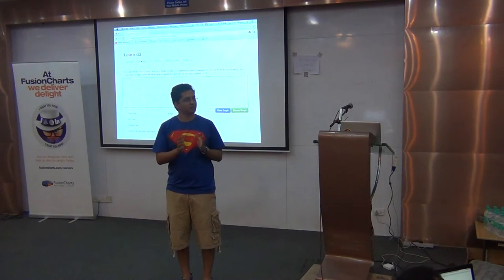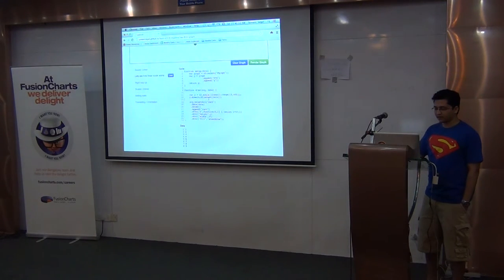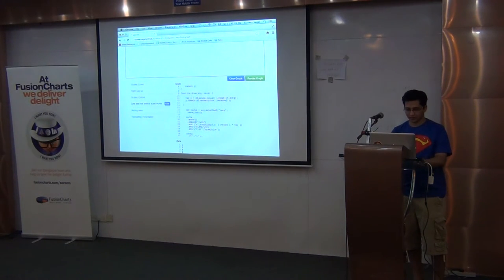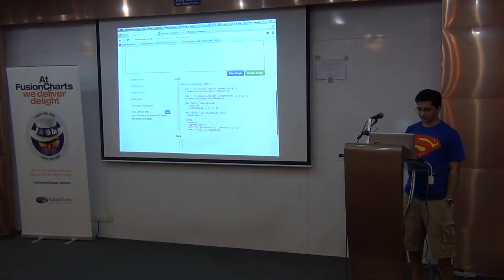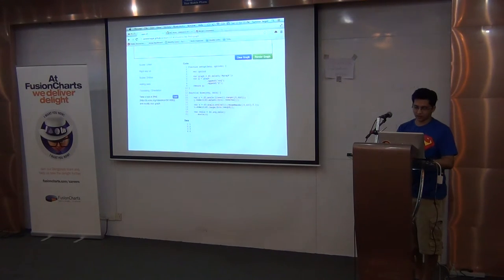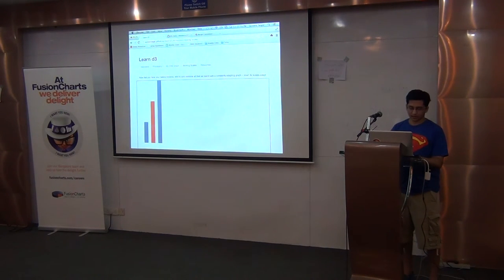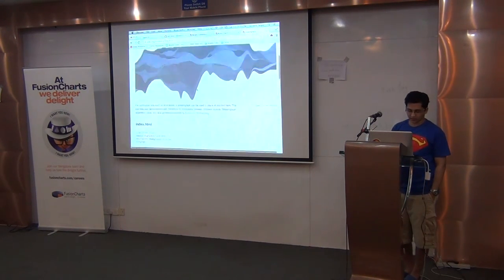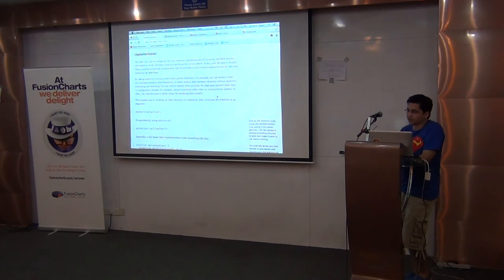d3.js tutorial by Sameer Segal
d3 is extremely efficient in manipulating DOM elements in a browser and parsing relatively huge amounts of data. The two together make for amazing possibilites - the most obvious being graphs and visualizations.

This tutorial covers the basic philosophy of d3, the basics of the API, some basic data-driven charts, and ends with an introduction to layouts. The tutorial was conducted by Sameer Segal, founder and CEO of Artoo, for The Fifth Elephant data visualization tutorials and hacknight.

The data visualization tutorials and hacknight were held on 29th and 30th June, 2013, as a run-up to The Fifth Elephant. The Fifth Elephant is an annual conference on big data and analytics. This tutorial is beneficial for JavaScript developers and front-end developers interested in data visualization.